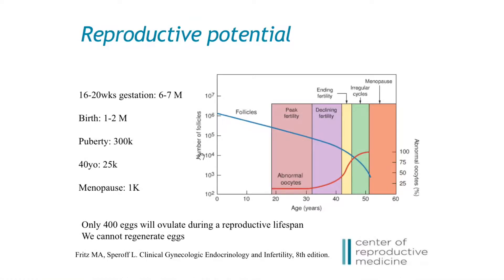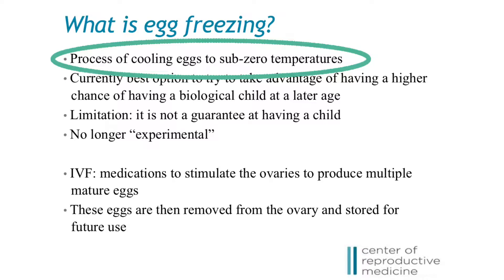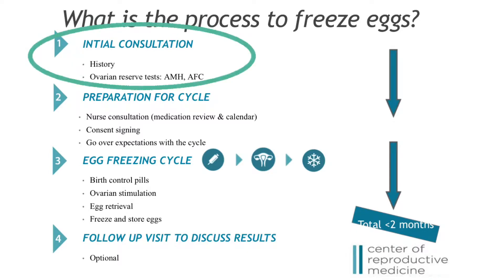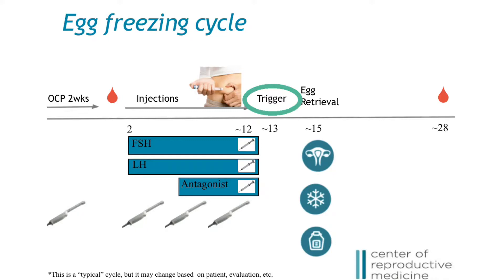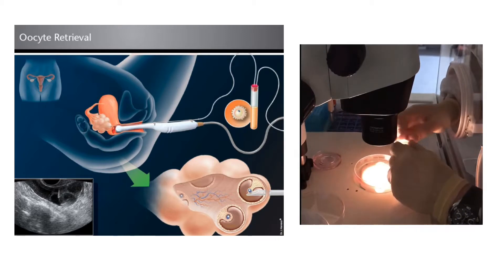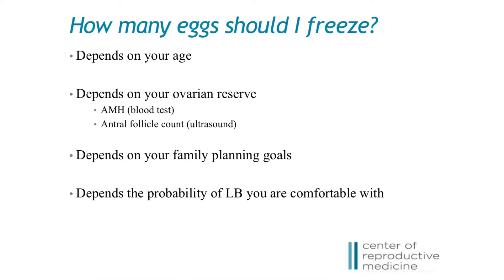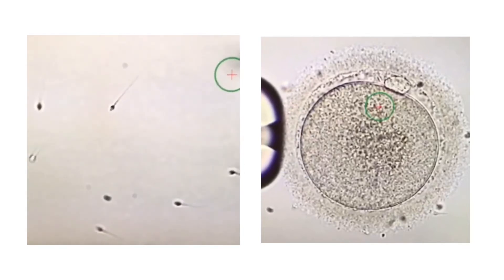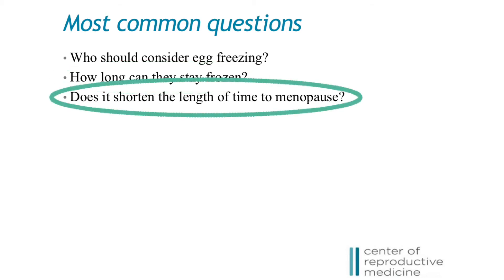Egg Freezing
Dr. Kathiresan reviews the process of egg freezing in this week’s Fertility Friday video.